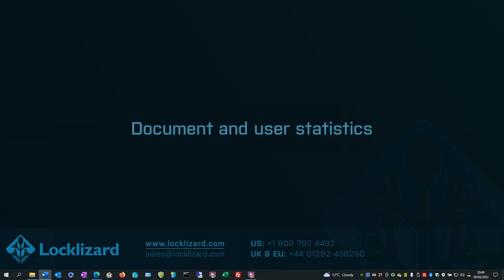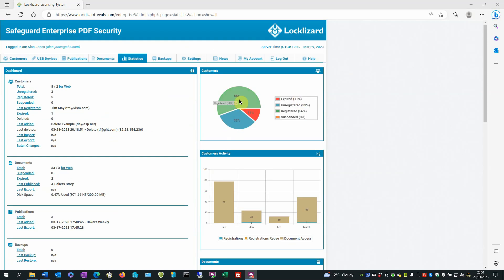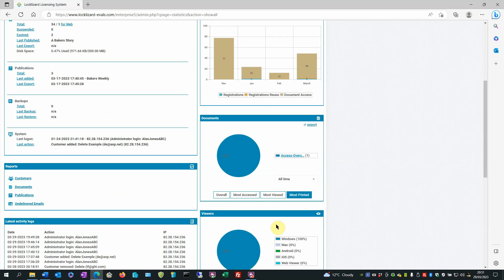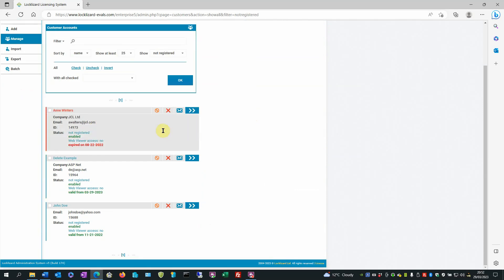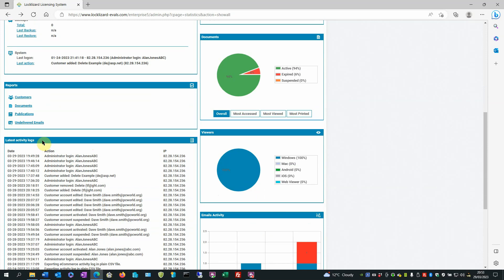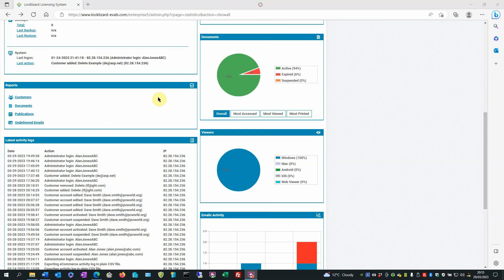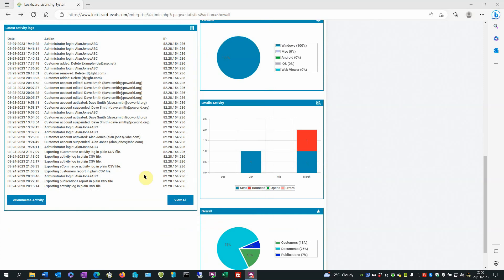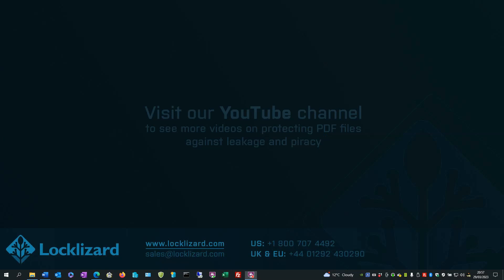PDF Analytic Tracking: PDF Document tracking and user statistics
This video covers the analytic tracking data for PDF documents and users in the Safeguard Admin System.  Here you can see what data is tracked (including PDF opens and prints) and how to use it for marketing or other purposes.

See our other videos on tracking PDF files to see how to track PDF opens or views and prints, so you know when users have opened or printed a PDF document.